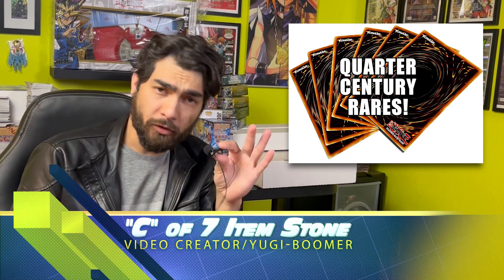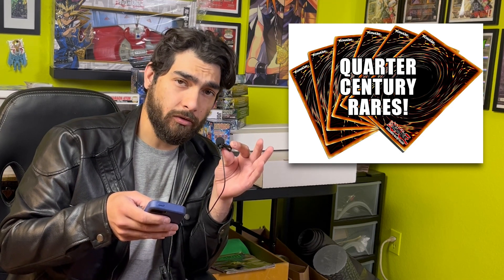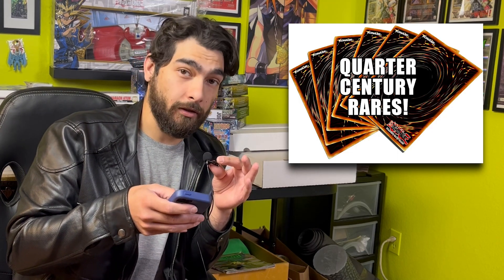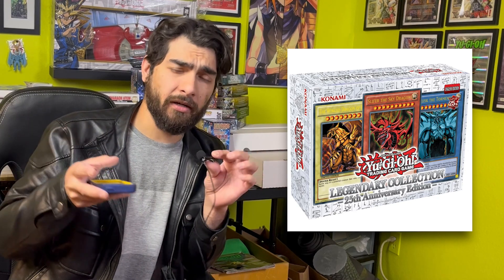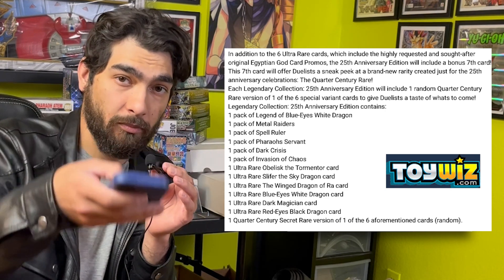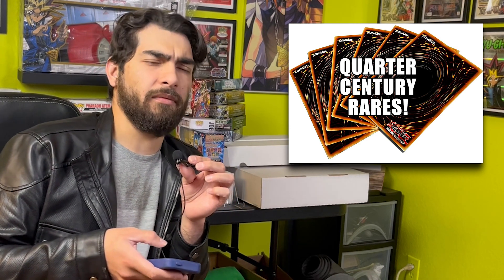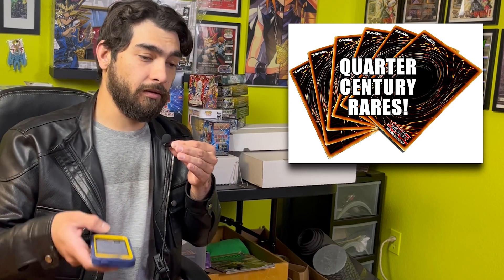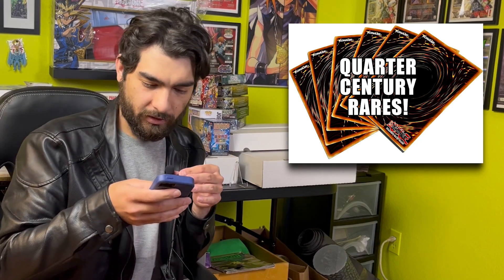PULL RATES FOR ALL 6 QUARTER CENTURY RARES IN THE LEGENDARY COLLECTION!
This morning on April 1st 2023 I came across photos by Instagram user  (GeekyCorner) showing what appears to be the first official premiere of ALL 6 Quarter Century Rares that will be included in the Legendary Collection Box and the rate at which all 6 can be collected.

If you like Yu-Gi-Oh! Reviews, Anime Analysis and Video Essays, Parodies, Movie Reactions, Live streams + MORE